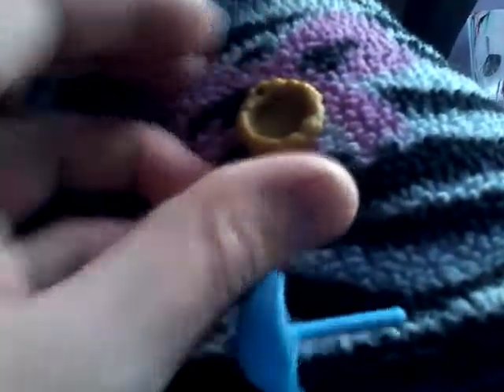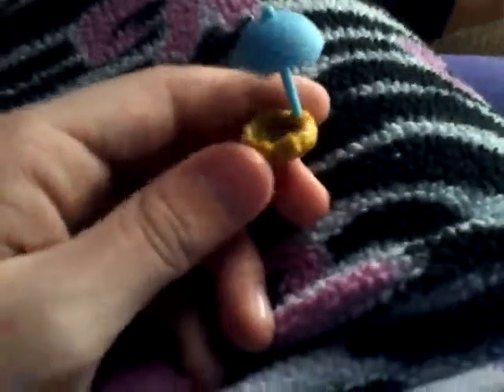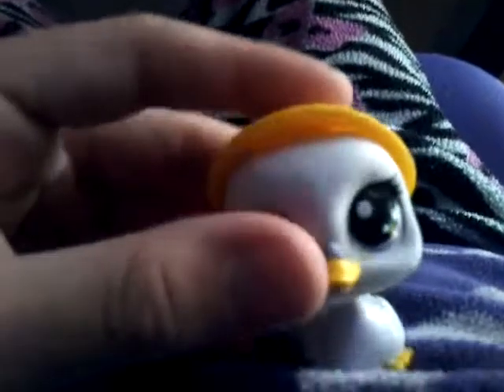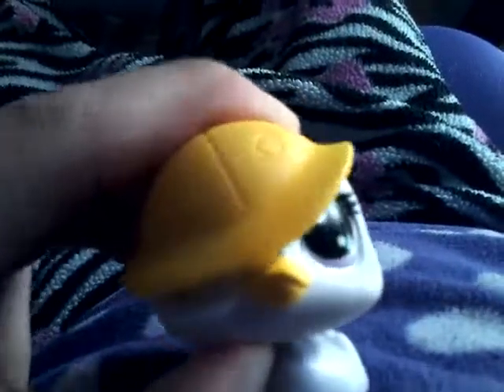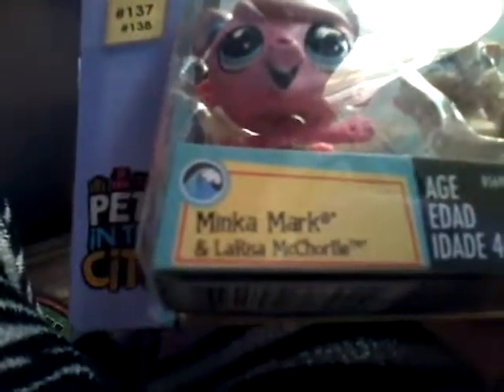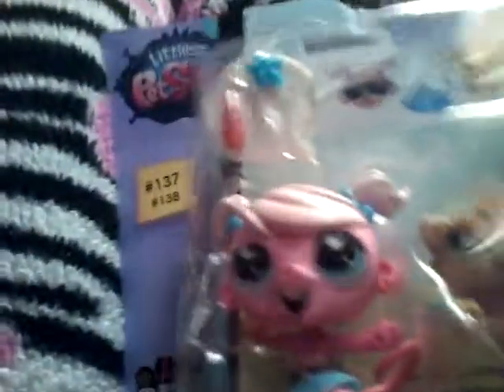Lps lot g4 AkA for new ;)